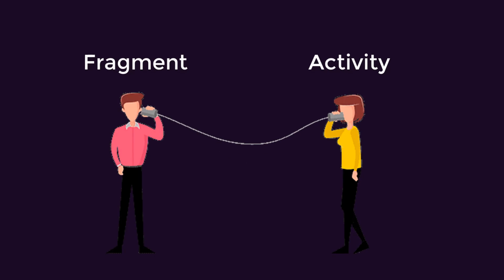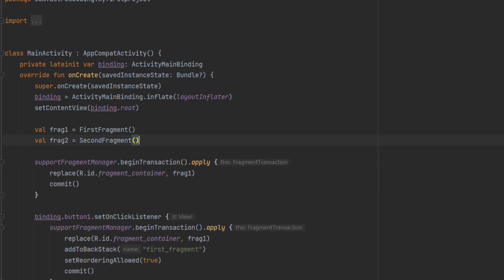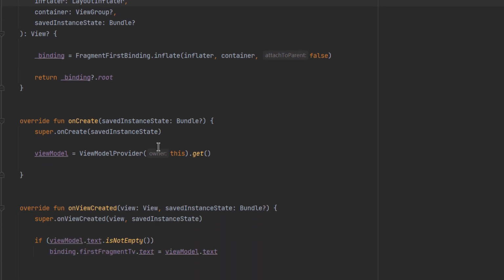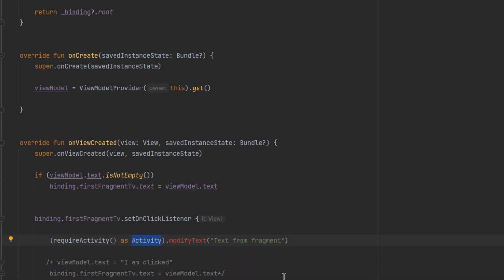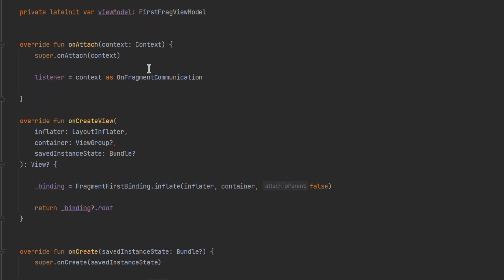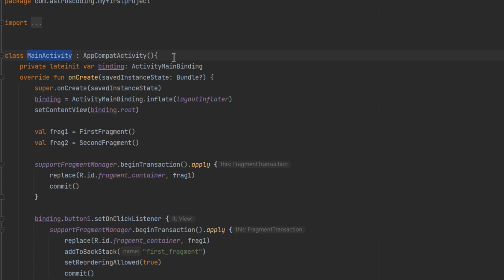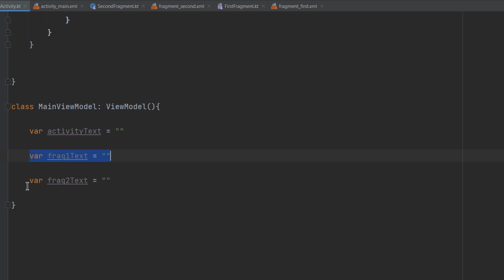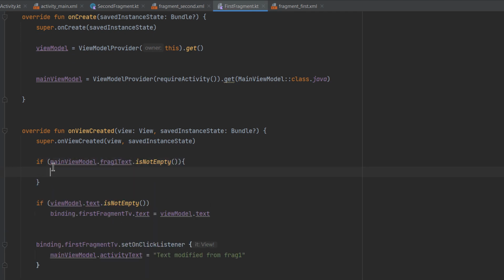Fragments (Part 3, Communication) - Beginner's Guide to Android App Development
In today's video, we learn how can interact and communicate between different fragments and activities. We discover ways to establish communication, through functions, interfaces, and ViewModel.

Timestamps:
0:00 Intro
0:40 Activity-To-Fragment Communication
2:40 Fragment-To-Activity Communication (method 1)
8:45 Fragment-To-Activity Communication (method 2, interfaces)
12:27 Fragment-To-Fragment Communication
14:30 Using ViewModels for Communication